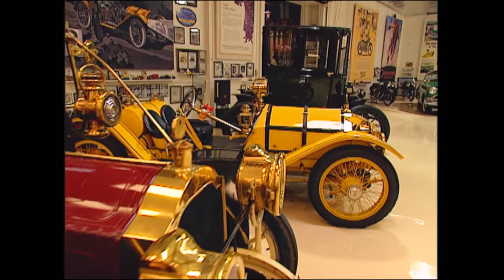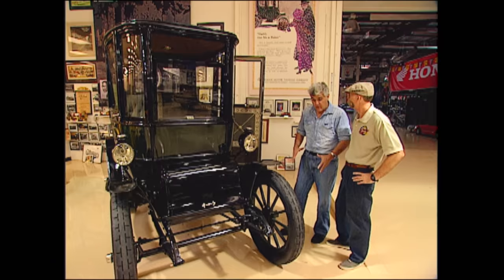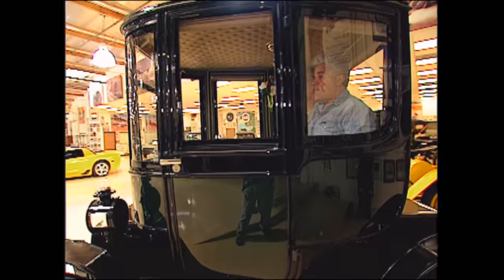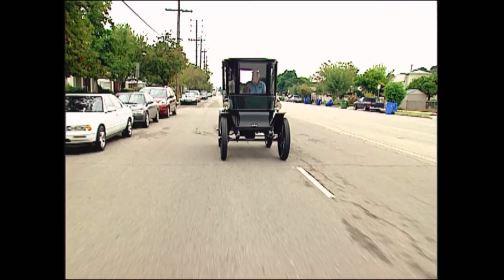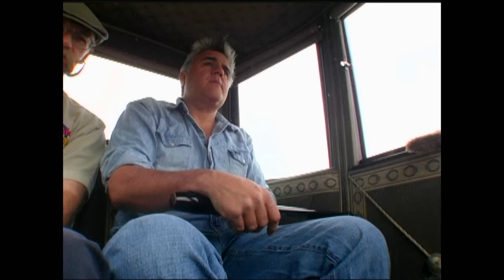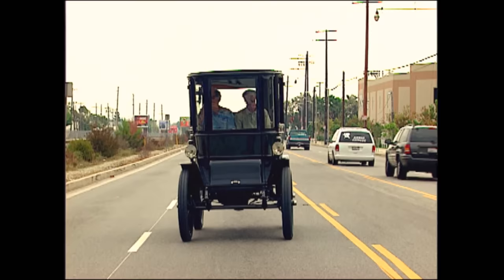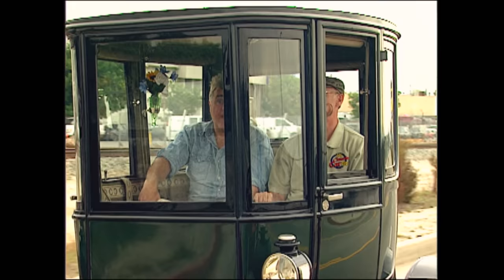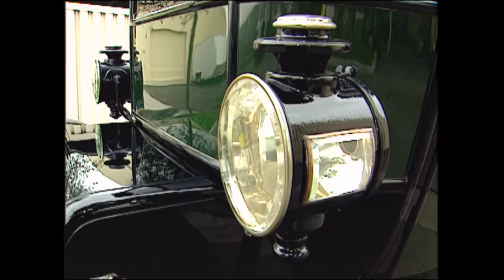Jay Leno's Gas Crisis Solution | Behind the Scenes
Jay's favorite date night and deer watching car is his 1909 Baker Electric Car. This EV is over 100 years old and goes 100 miles on a charge!

0:00 - Jay Leno's Garage
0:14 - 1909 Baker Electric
1:30 - Interior of the Baker
3:15 - Does it have a transmission?
4:06 - Charging station and batteries
6:01 - How do you drive it?
7:31 - Jay drives the 1909 Baker Electric
15:45 - Dennis drives!
26:47 - Behind the scenes
28:25 - Blooper!